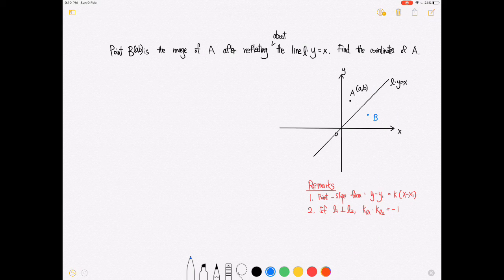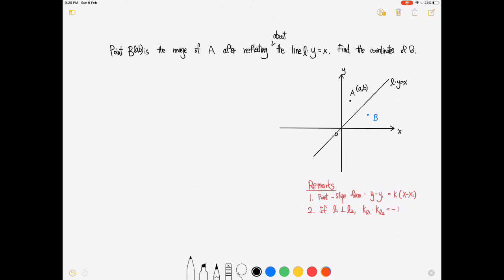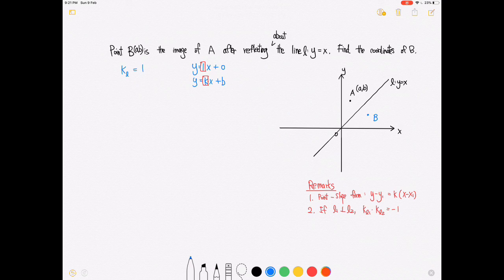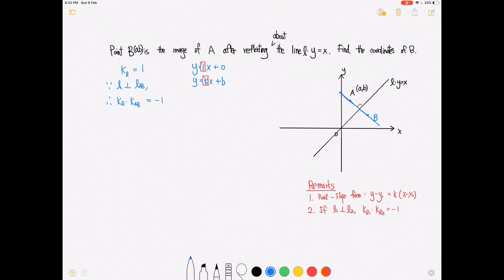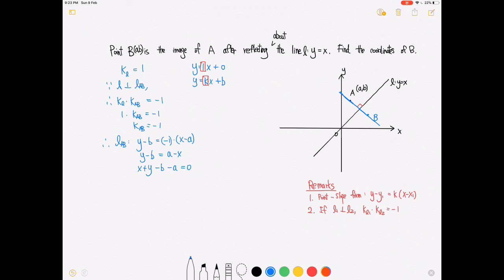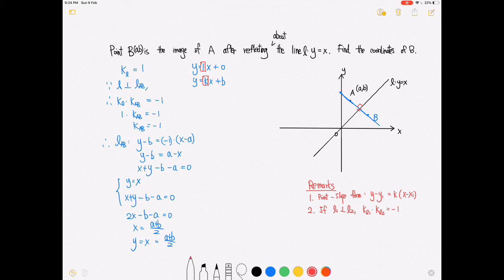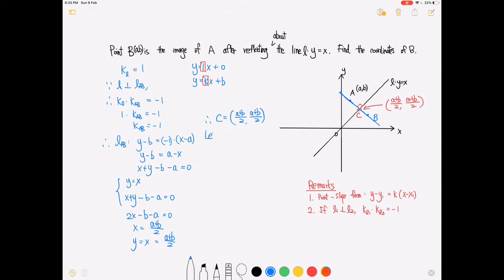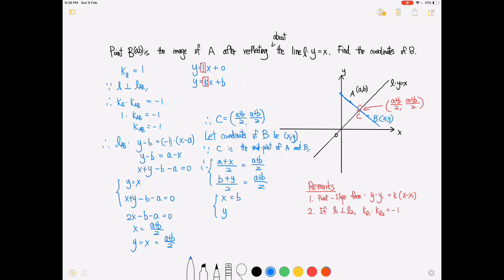F4BCD Log Graph Worksheet: Part III